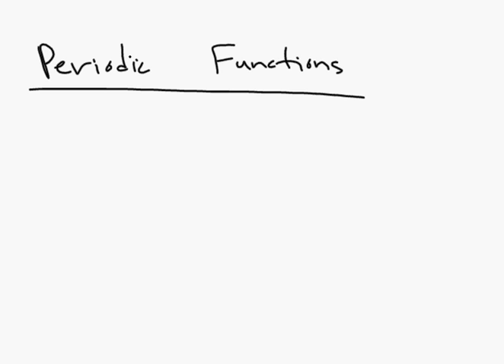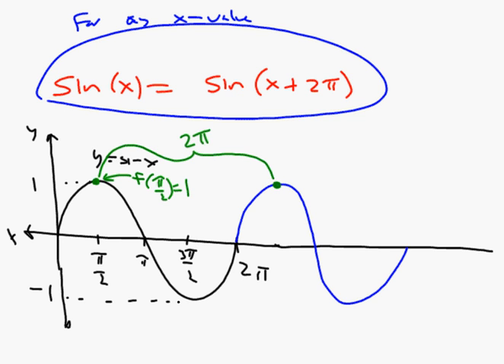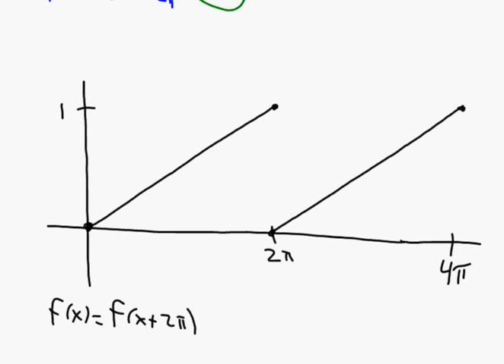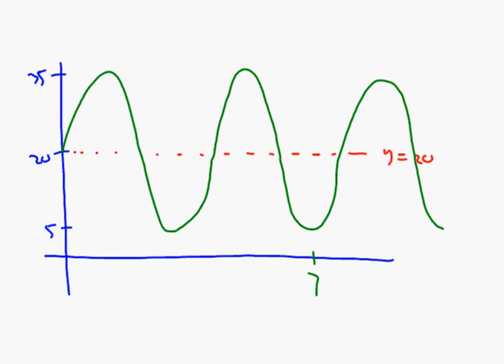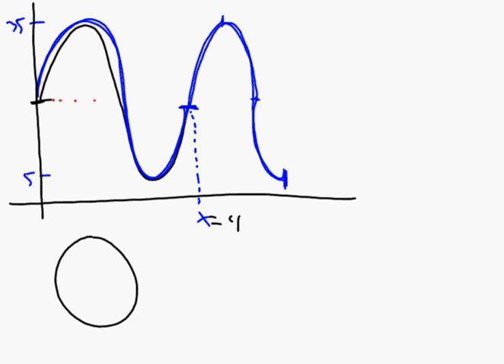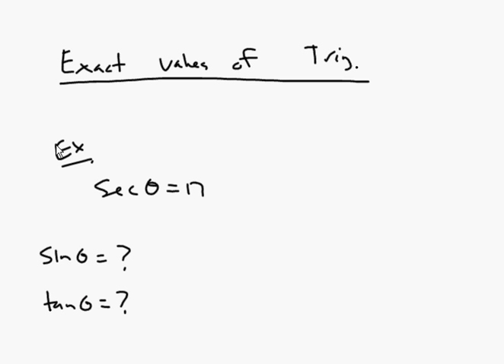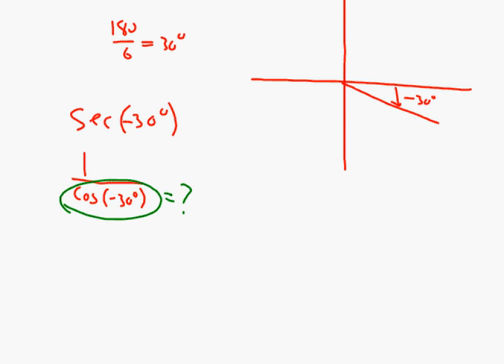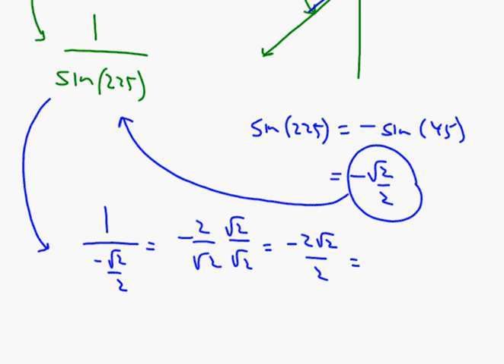1 8 2014 Periodic Functions and Exact Values of Trig